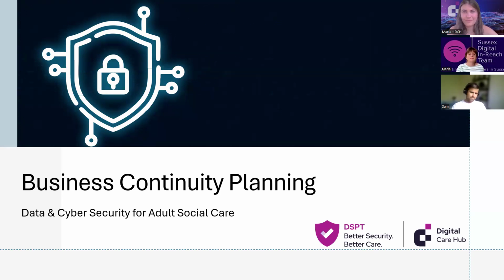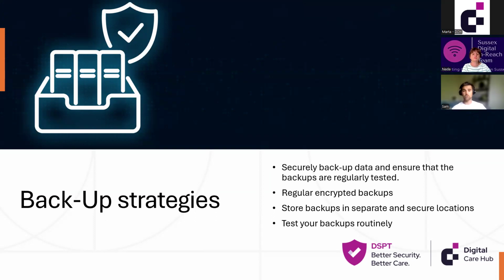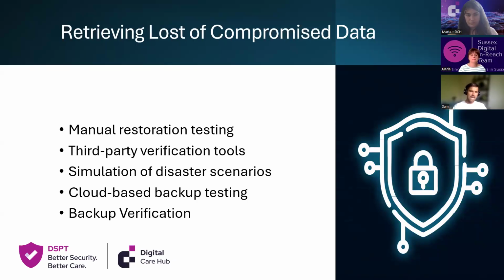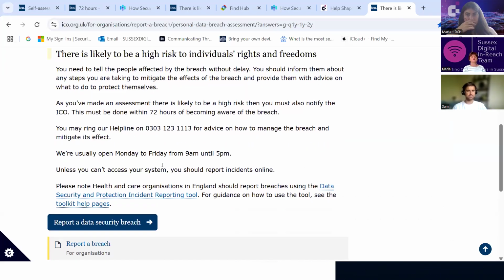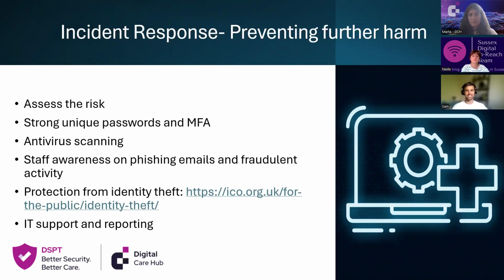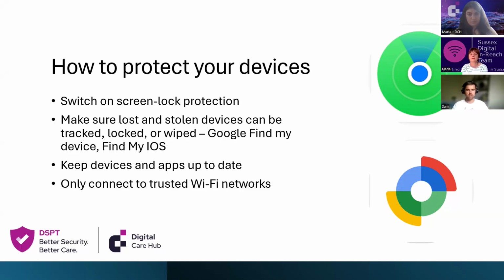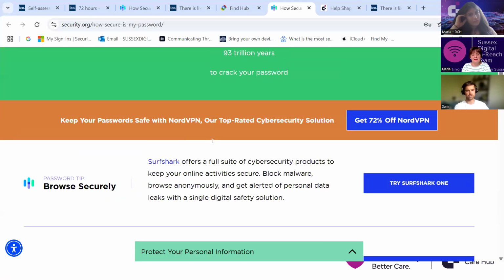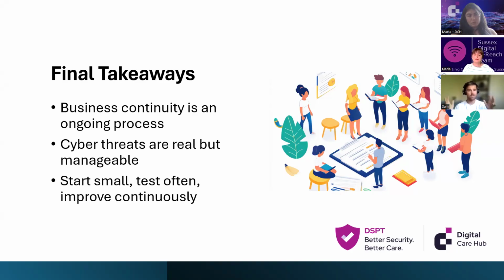Practical DSPT: Testing your Business Continuity Plan (BCP)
Join us for a practical webinar designed to help care providers strengthen their Data Security and Protection Toolkit (DSPT) policies & processes. This session will explore Business Continity Plans (BCPs) and testing cyber and data security aspects.

This practical session is designed to help providers understand how to test their BCPs effectively, with a focus on real-world digital risks. We’ll walk through examples of how to prepare for and respond to scenarios such as:

Loss of internet or phone lines
Power cuts
Cyber or ransomware attacks
Stolen or hacked computers or mobile devices
Failure of critical systems like electronic medication administration records (eMAR), digital social care records (DSCR), care planning software or websites
We’ll cover:
✅ How to design and carry out realistic tests of your BCP
✅ What evidence you should keep – what was tested, when, and the outcomes
✅ How to record any remedial actions taken following a test
✅ When and how to review and update your BCP – annually, or whenever there’s a major change to your digital systems.